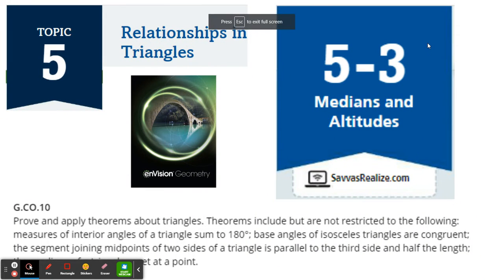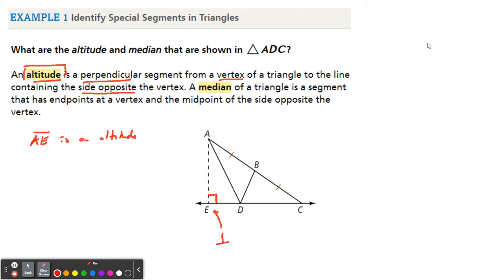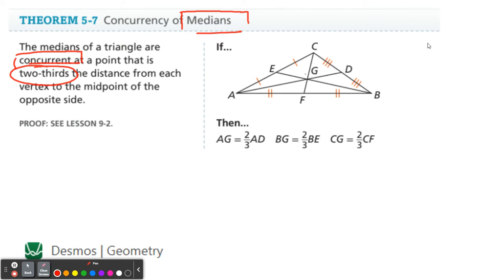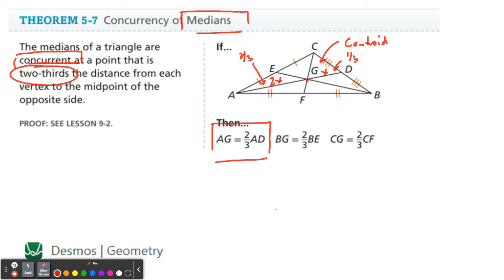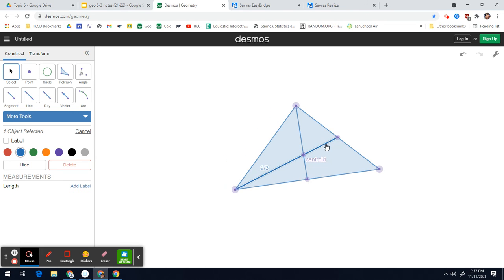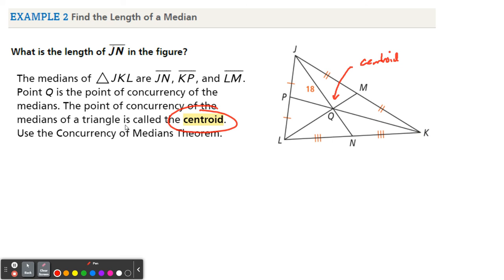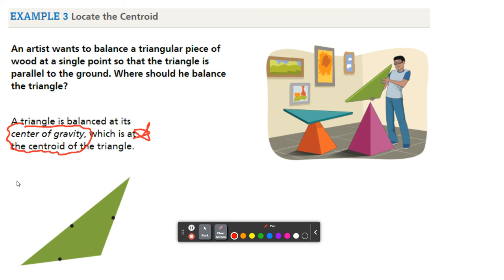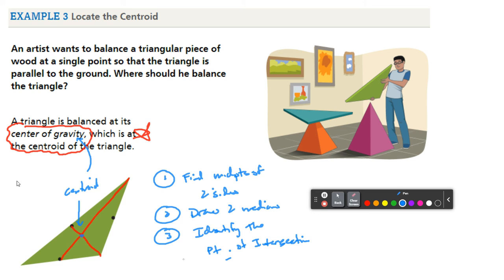geo 5-3 medians and altitudes #1